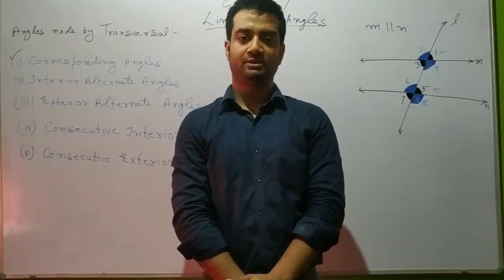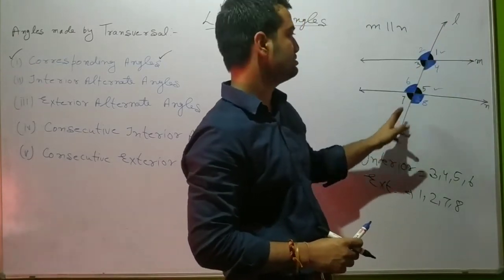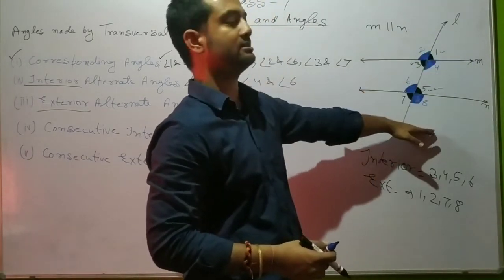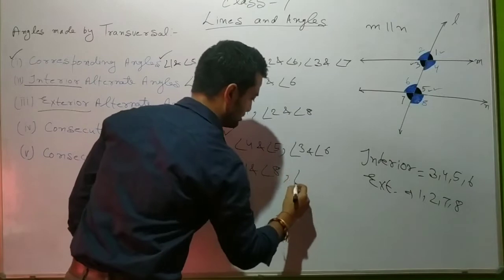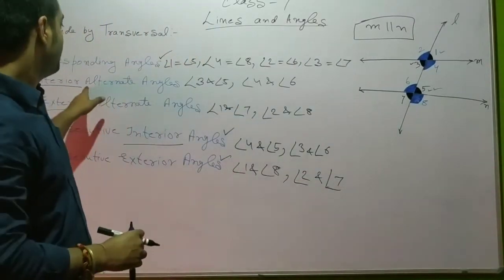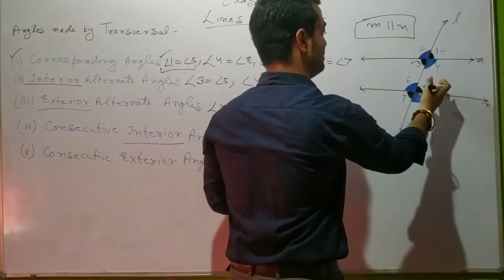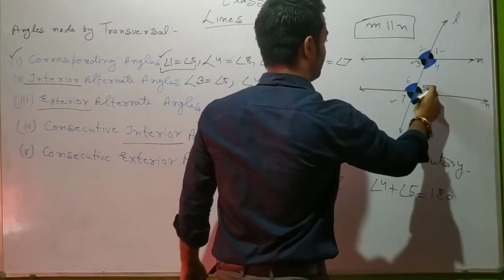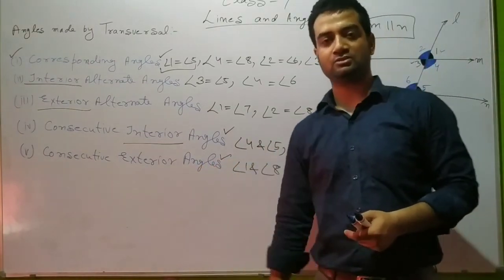(Class 7) Lines and Angles Part-8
Angles made by transversal